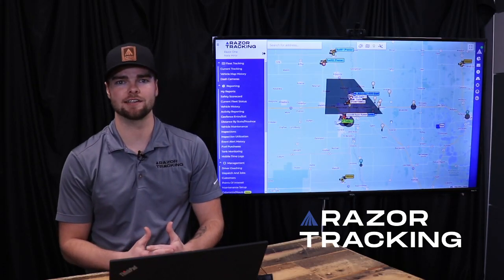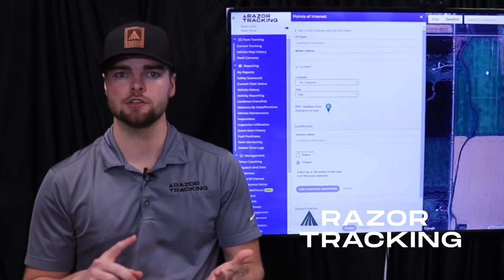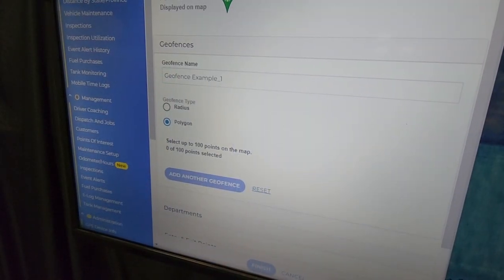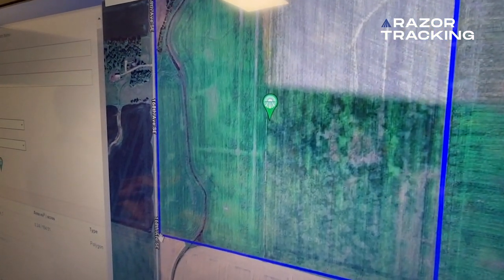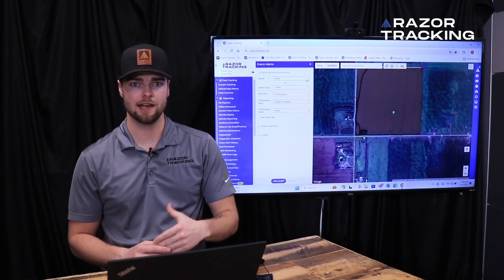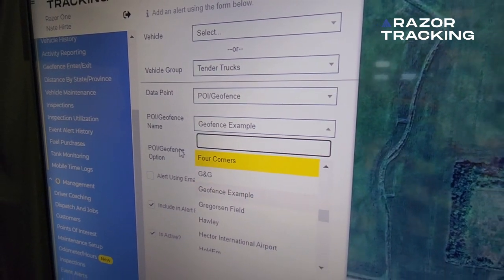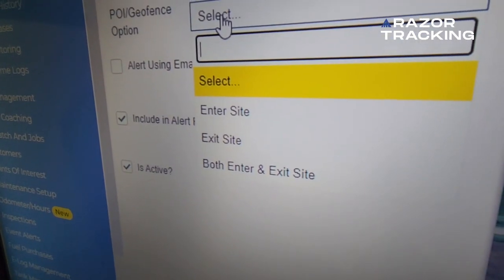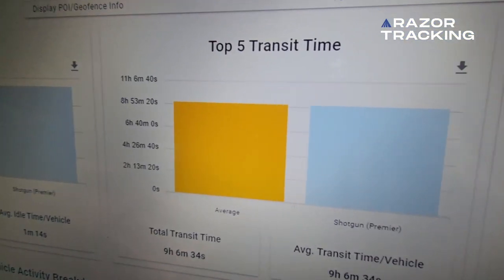What is Geofence? Ask Razor Tracking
Why is geofencing important when managing your fleet? One reason is timing and efficiency when having your assets lined up based on when they are entering and exiting the geofences. Another benefit is knowing when your assets are going to be back from the elevator.  Razor Tracking’s Nathan shares a few highlights on how to make geofences work for your business.